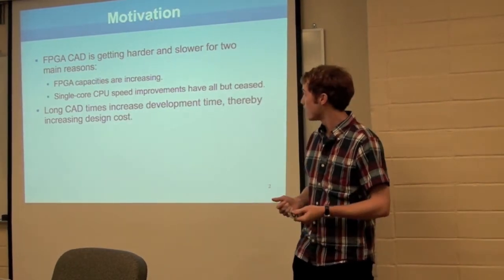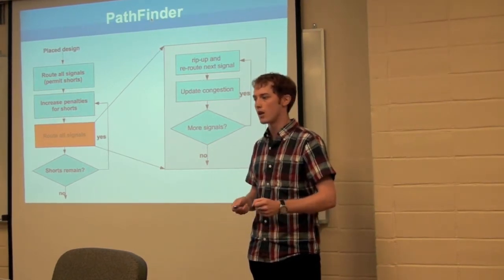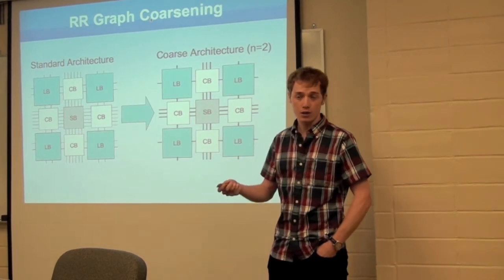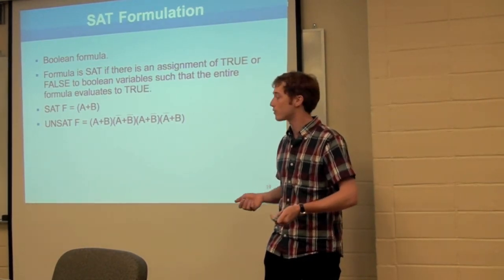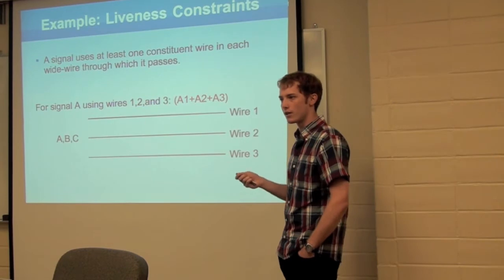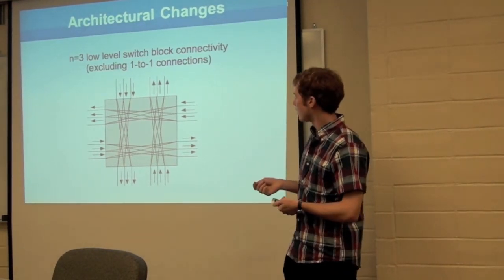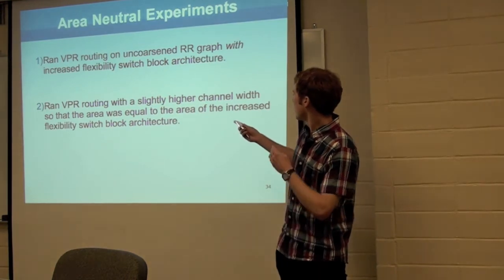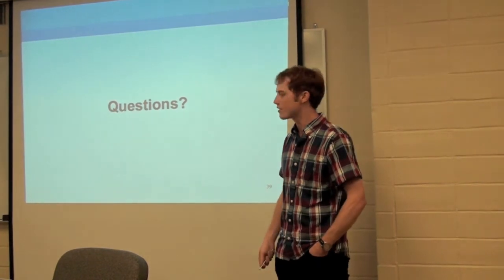Reducing FPGA Router Run-Time Though Algorithm and Archiecture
Reducing FPGA Router Run-Time Though Algorithm and Architecture

This talk describes a new FPGA routing approach that, when combined
with a low-cost architecture change, results in a 34% reduction in
router run-time, at the cost of a 3% area overhead, with no increase
in critical path delay. Our approach begins with traditional
PathFinder-style routing, which we run on a coarsened representation
of the routing architecture. This leads to fast generation of a
partial routing solution where signals are assigned to groups of wire
segments rather than individual wire segments. A Boolean
satisfiability (SAT)-based stage follows, generating a legal routing
solution from the partial solution. Our approach points to a new
research direction: reducing FPGA CAD run-time by exploring FPGA
architectures and algorithms together.